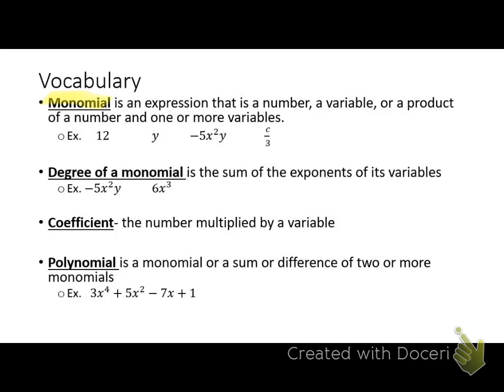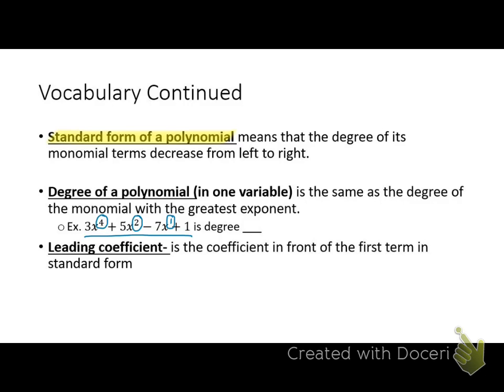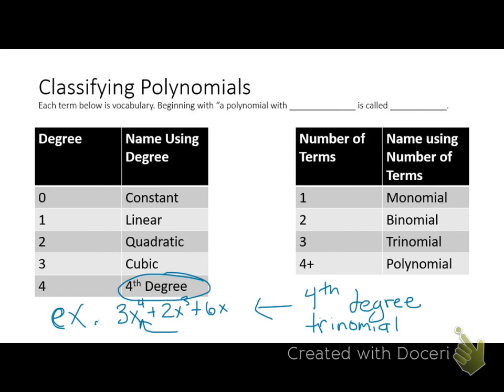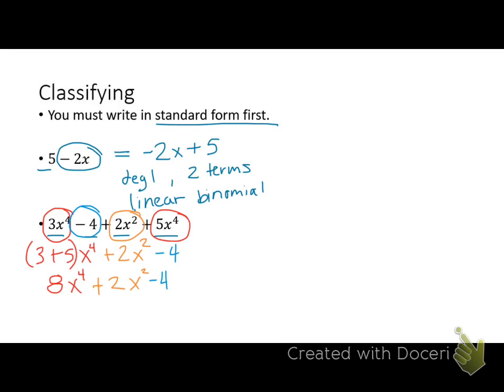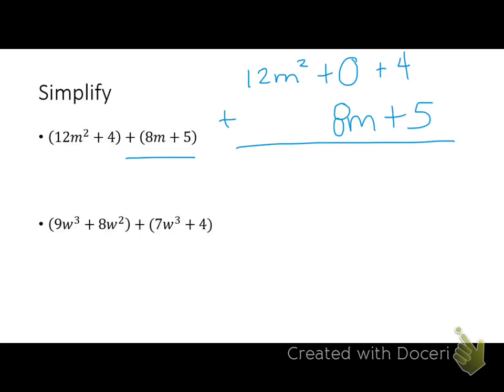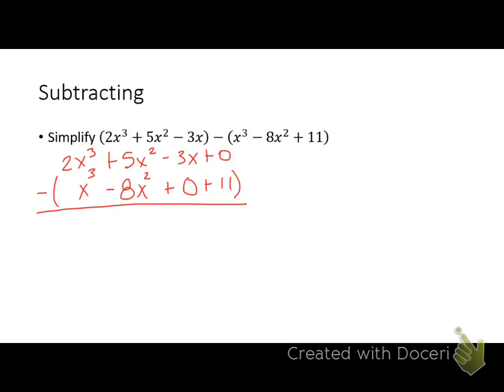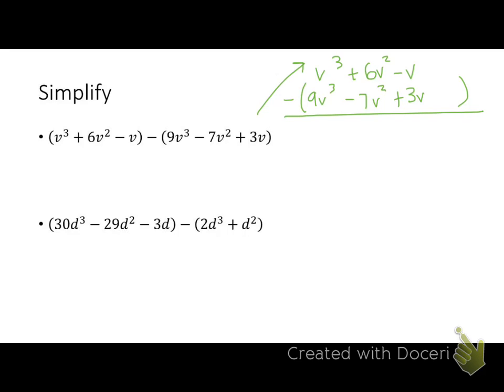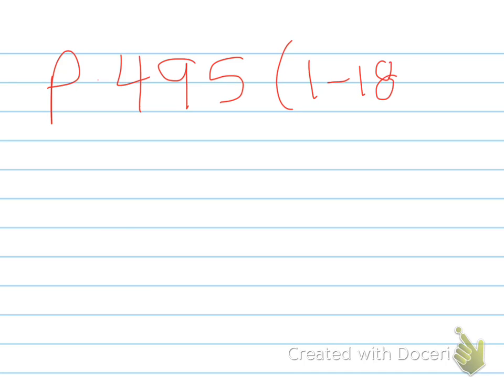8.1 Adding and Subtracting Polynomials